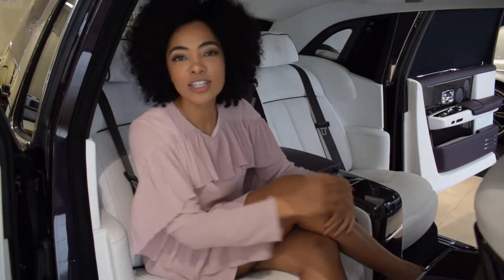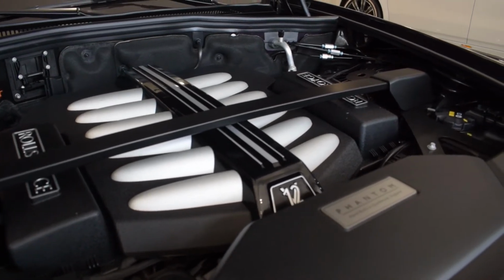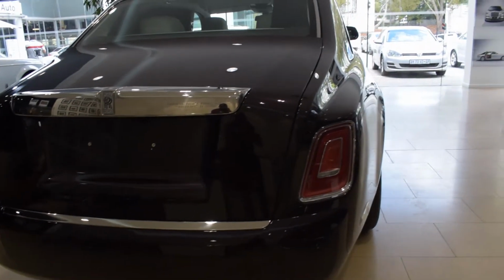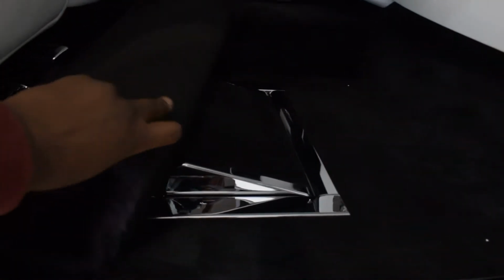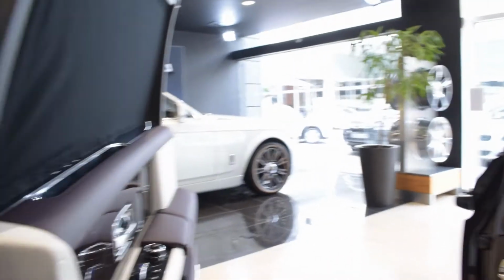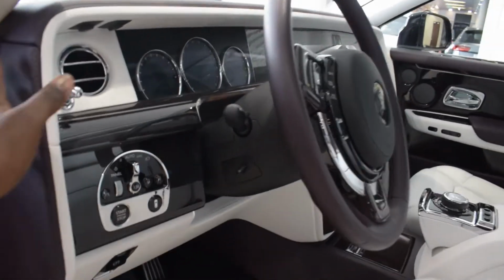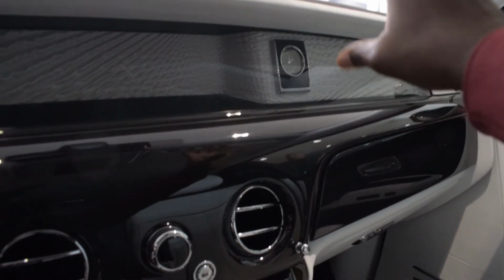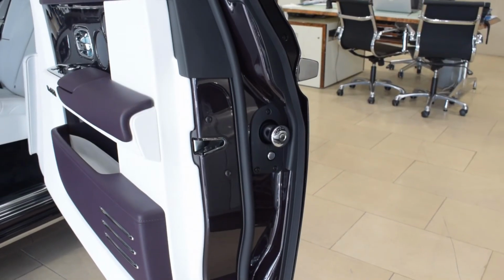NEW CAR! 2018 Rolls Royce Phantom VIII feat. Amanda du Pont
Finally went up close and personal with the 2018 Rolls Royce Phantom at Daytona in South Africa plus a special guest! It truly is the best car . . . in the world. Check out the video for more!